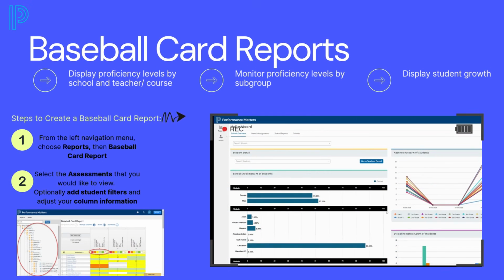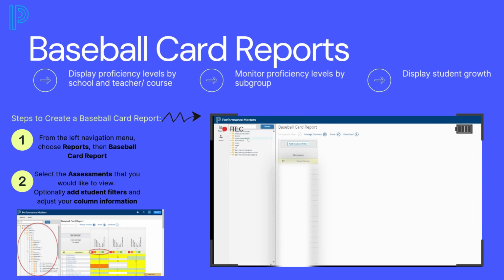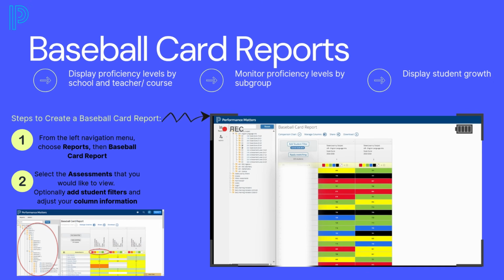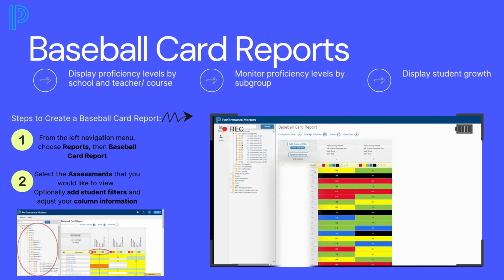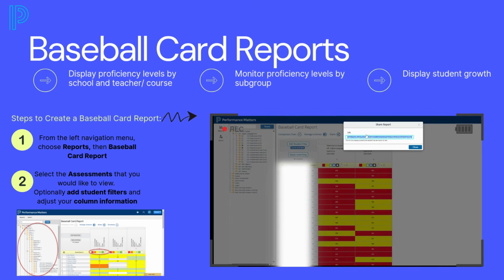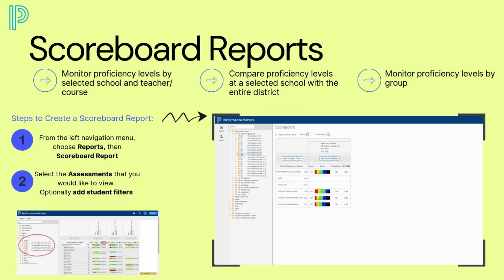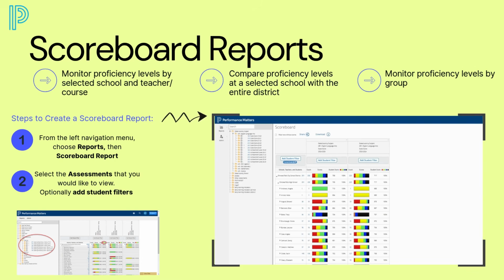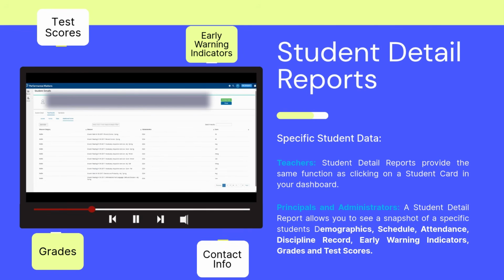Performance Matters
Wondering how to navigate performance matters? This video reviews how to create reports and access features!